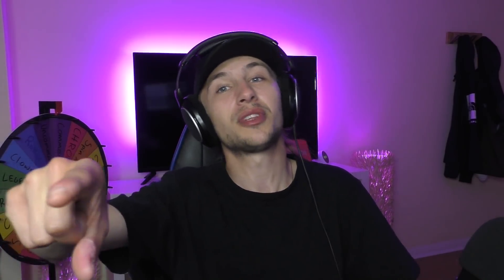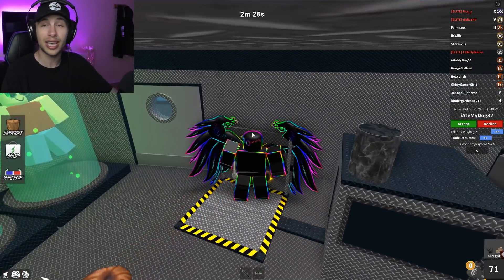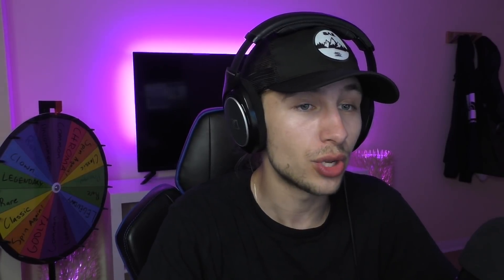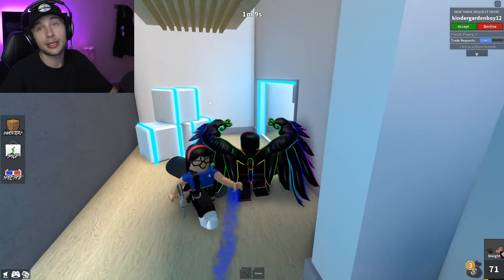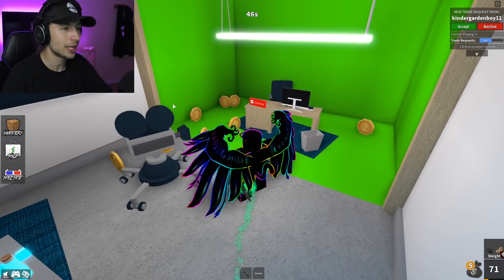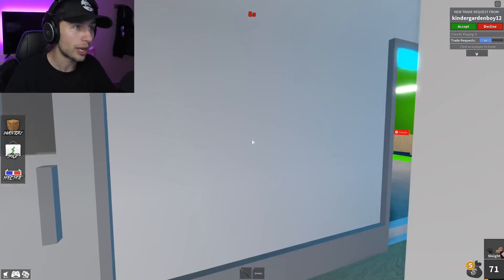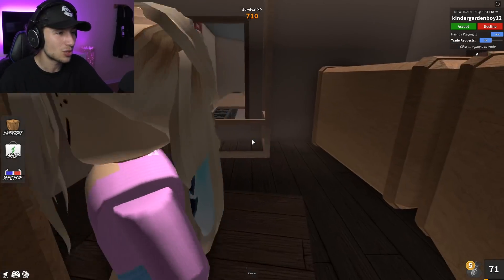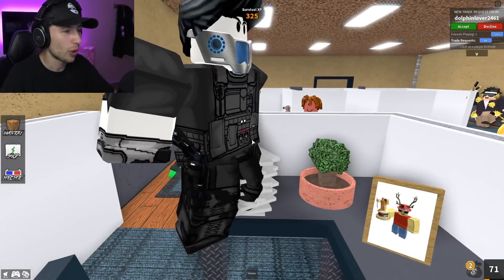Murder Mystery Secrets You Didn't Know... (Part.2)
ROBLOX MURDER MYSTERY 2 -  Secrets You Didn't Know... (Part.2)